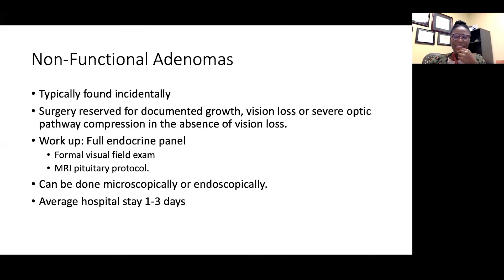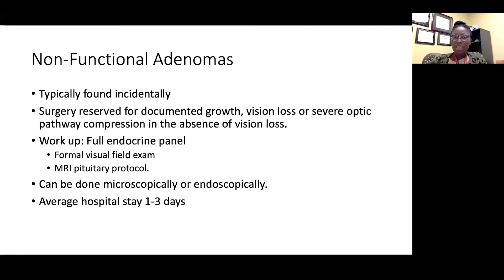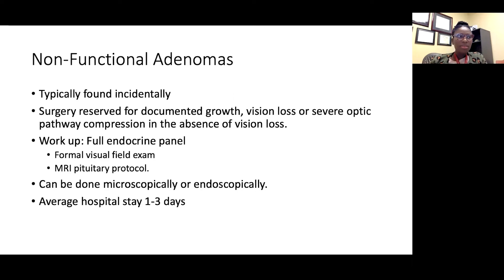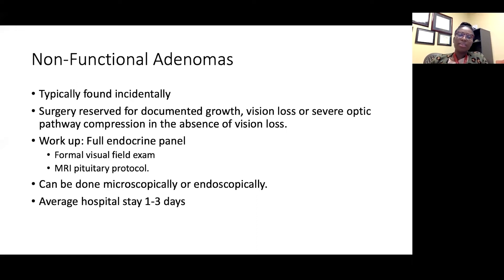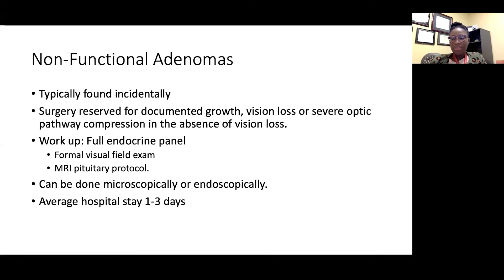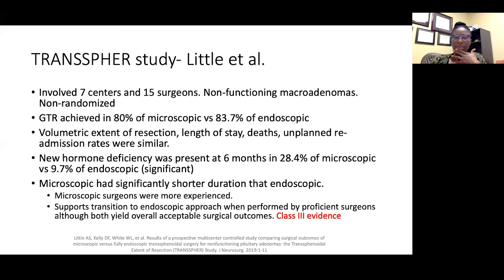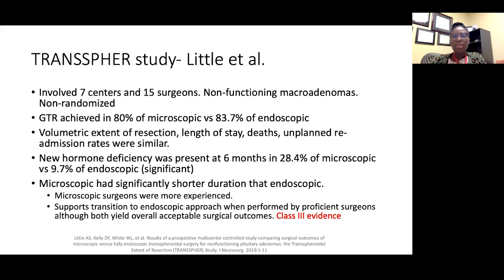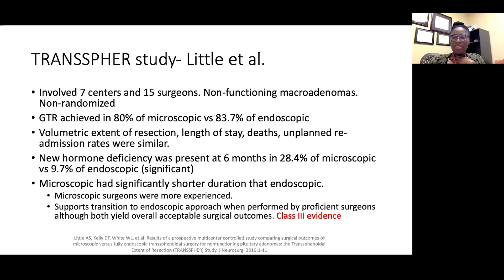Management of Non-Functional Pituitary Adenomas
Join Dr. Olabisi Sanusi, Assistant Professor, Department of Neurological Surgery, Skull Base & Neurosurgical Oncology at Oregon Health and Science University as she discusses the management of non-functioning pituitary adenomas.

sub_confirmation=1

About Us

Future Neurosurgeons are training today! to register for live courses